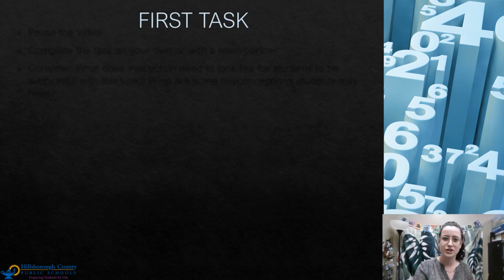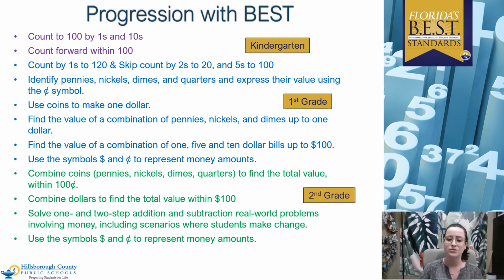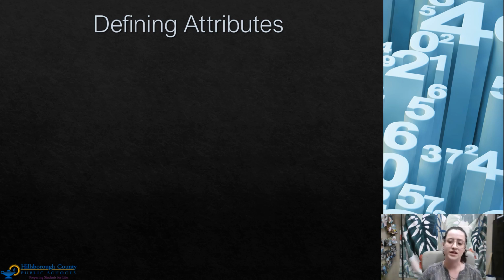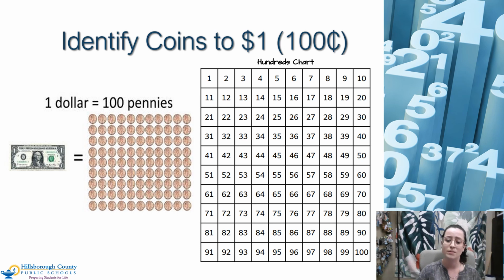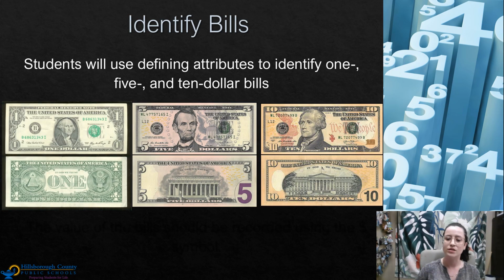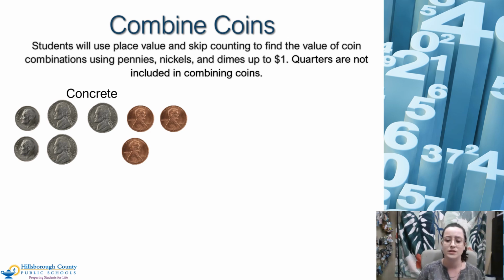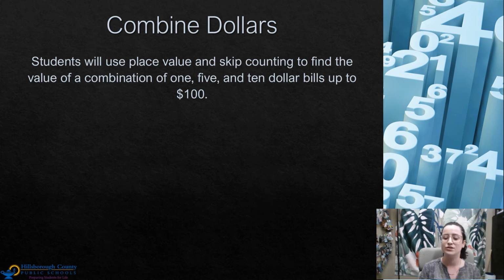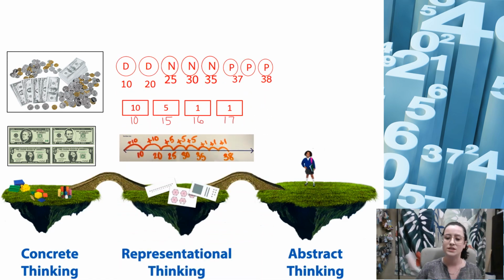Math Dive in Five Grade 1 Unit 14 - Money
This edition of Dive in Five explores how students will identify coins and the values of each coin. They will find the value of a combination of pennies, nickels, and dimes up to 100 cents using place value and skip counting. Students will also find the value of a combination of 1, 5, and 10 dollar bills up to $100 using place value and skip counting.